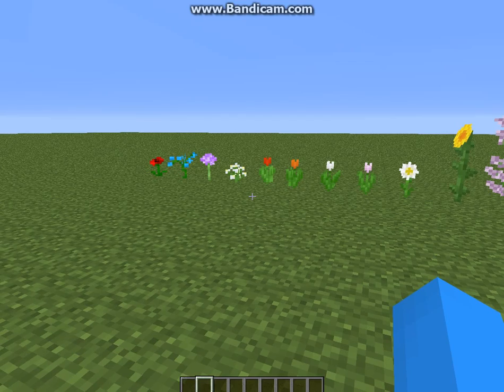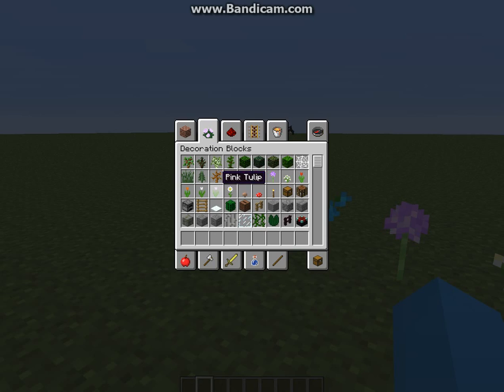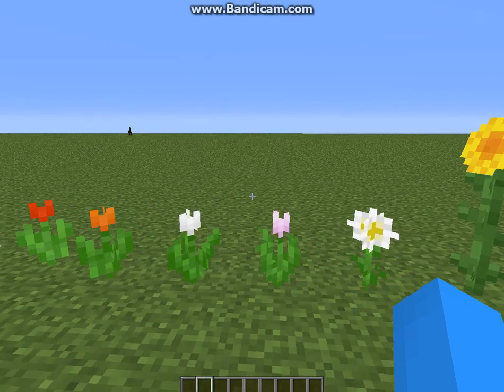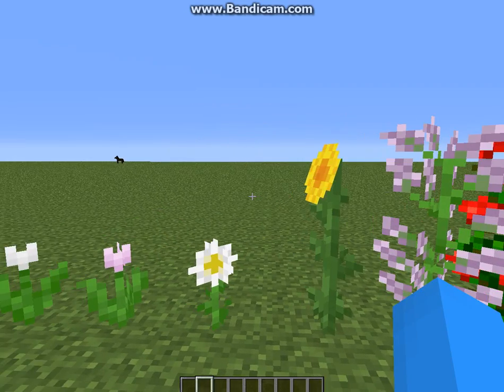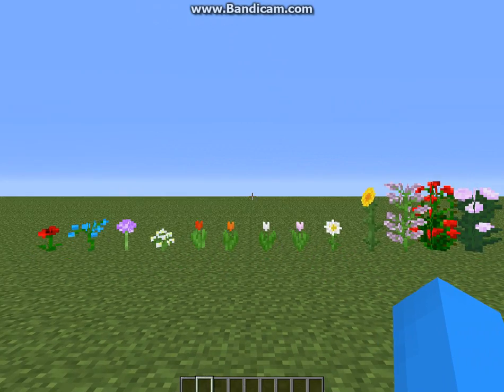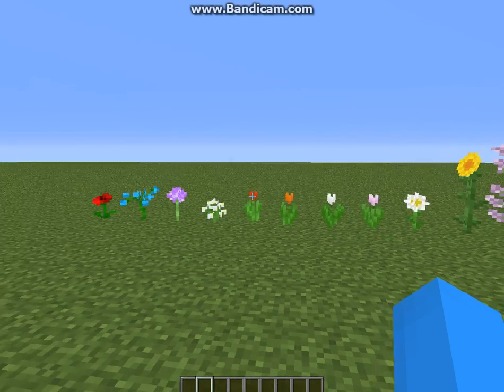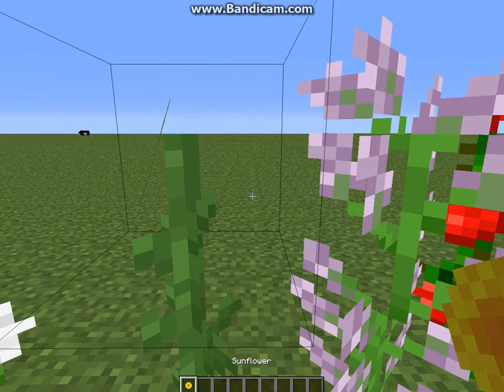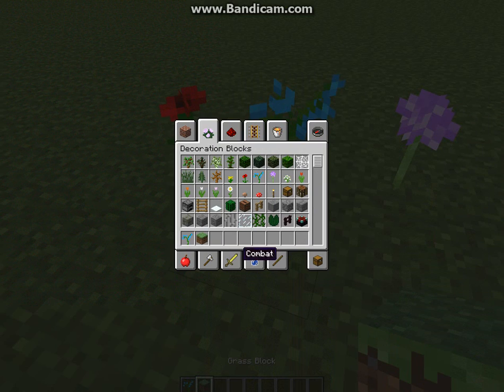Minecraft 13w36a snapshot - New flowers!